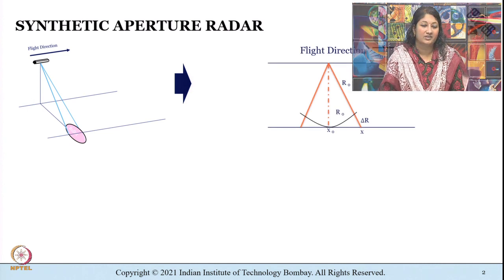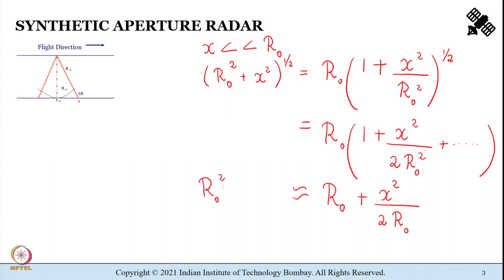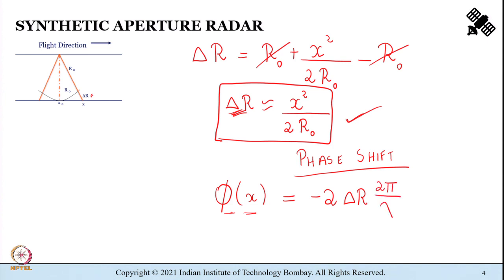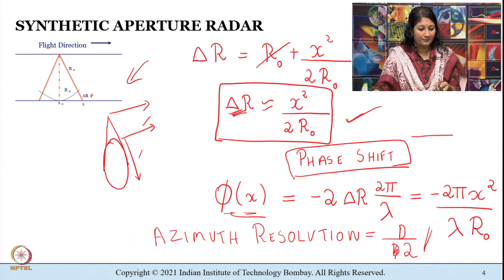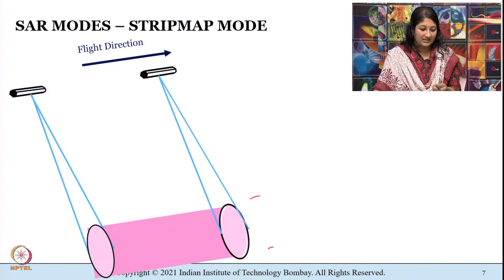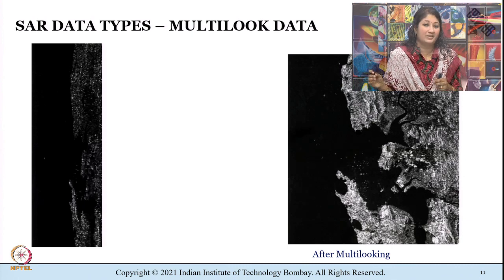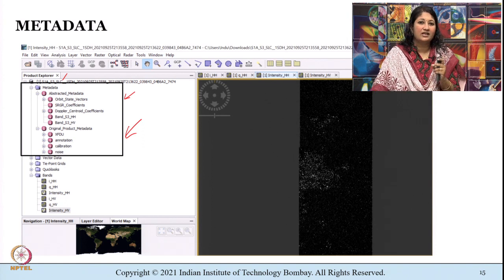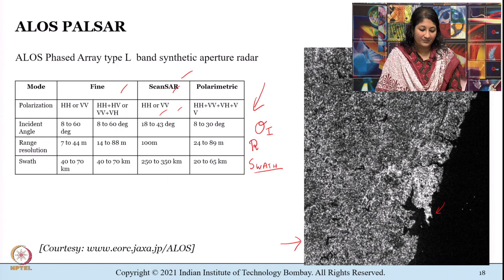M2L3: Working With Sar Imagery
Week 2: M2L3: Working With Sar Imagery